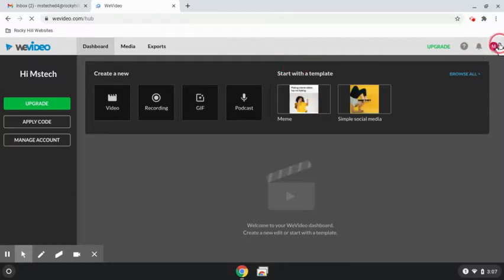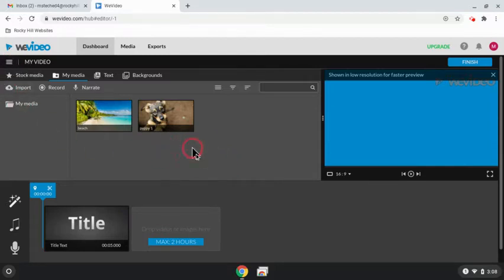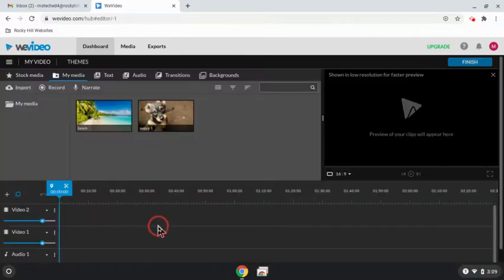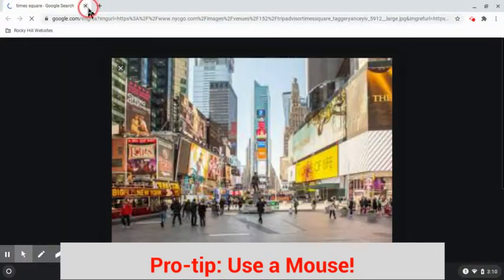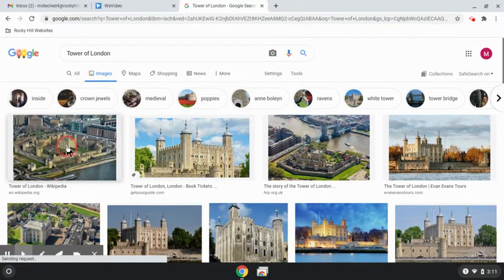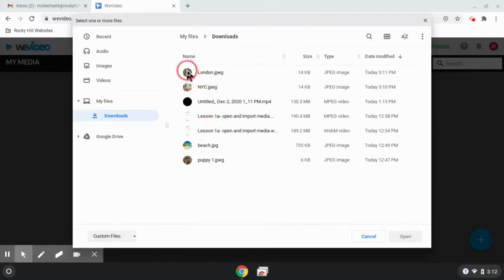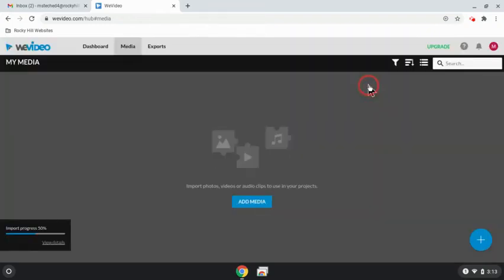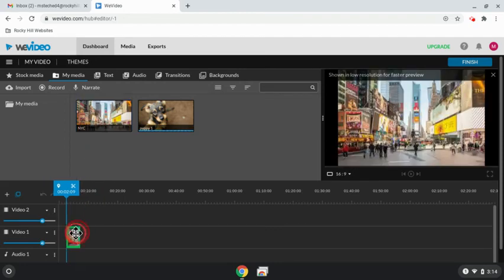Wevideo Lesson 1a-Dec. 2020